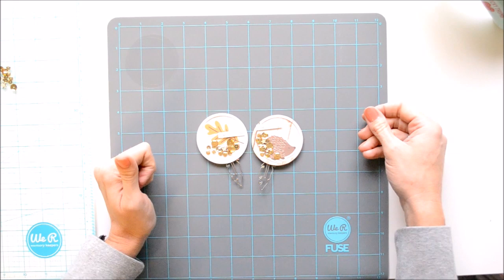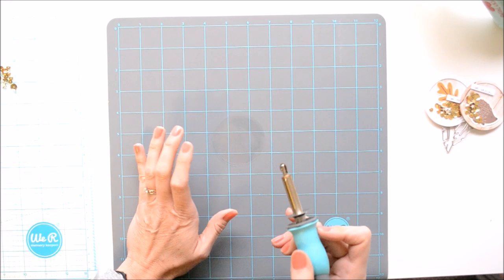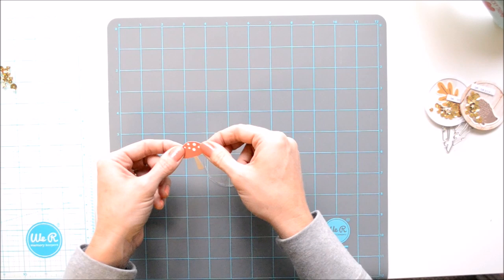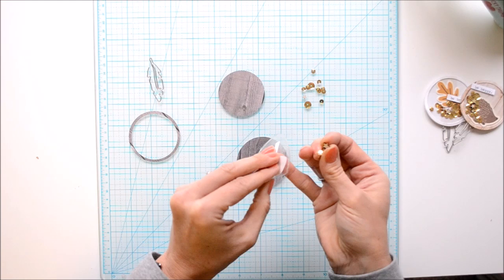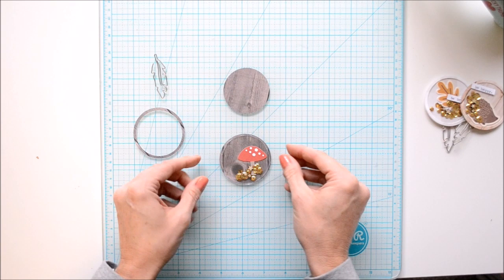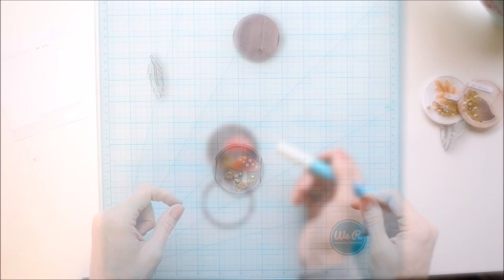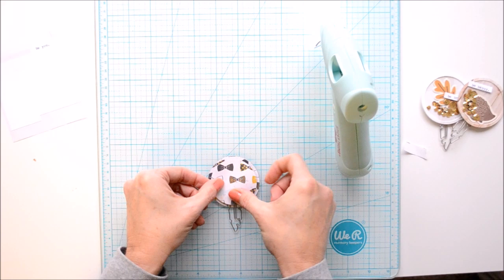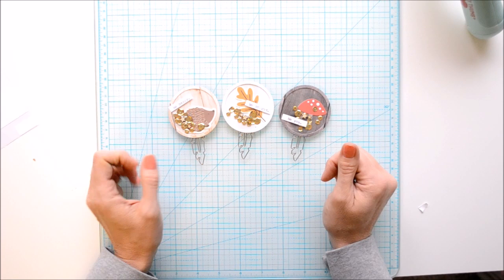Tools Today with Aly Dosdall Photo Sleeve Fuse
It’s Aly Dosdall here with you again. This month I’m happy to feature a very popular and useful too, the Photo Sleeve Fuse from We R Memory Keepers to create shaker planner clips!